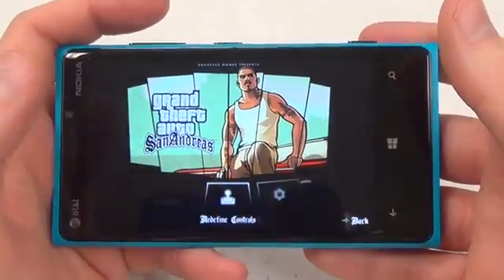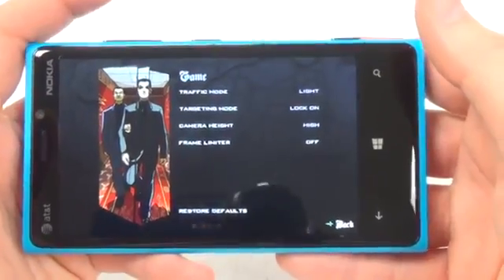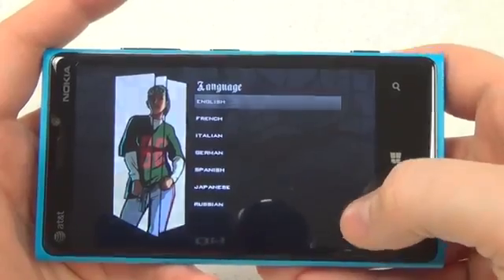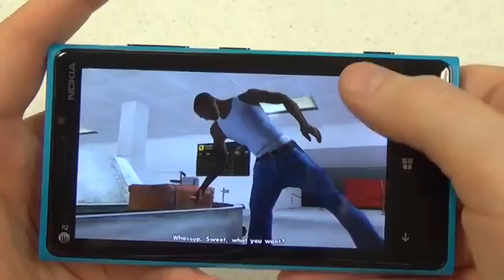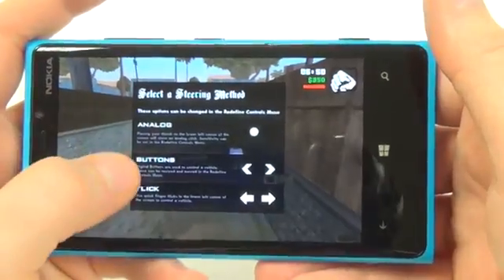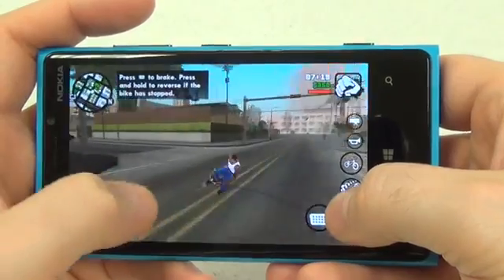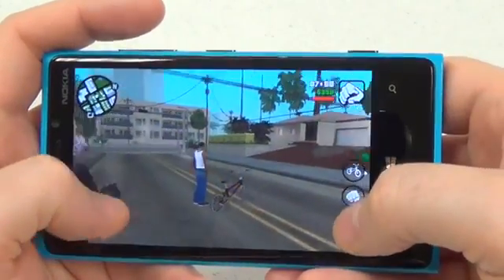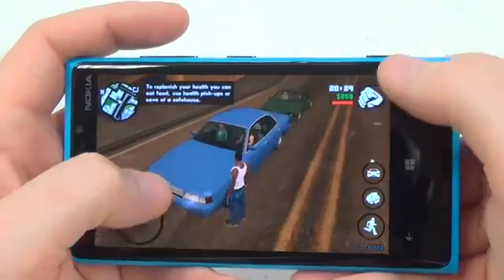Grand Theft Auto San Andreas - Windows Phone 8 (512 ram) Gameplay & Xap Download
Works on 512 ram and 1 gb ram devices. (Requires Developer unlocked devices and about 3 GB space)